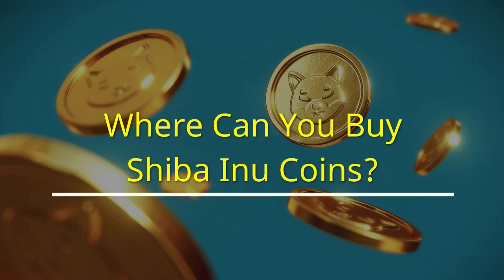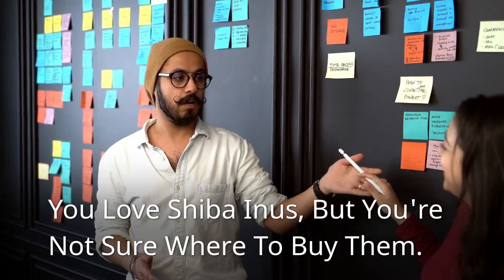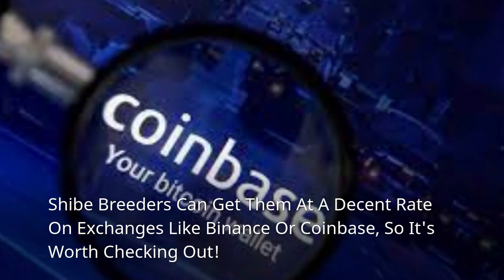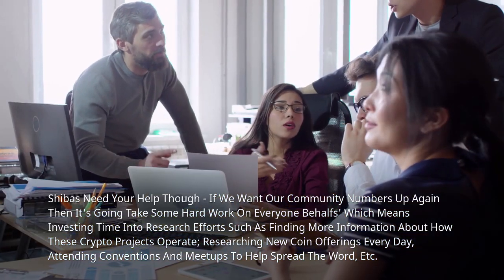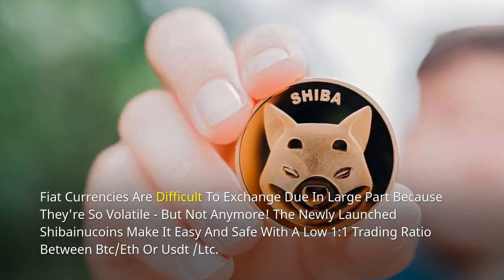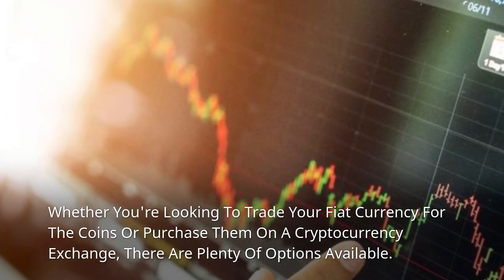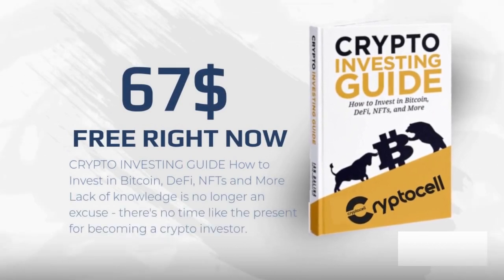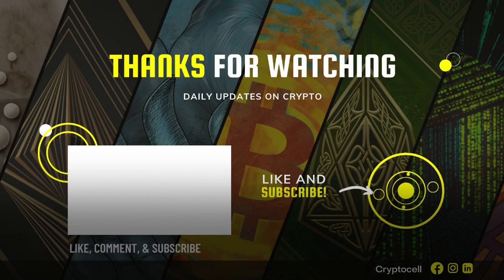3 Different ways to buy shiba Inu coins. (CryptoCell)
➡️ You love Shiba Inus, but you're not sure where to buy them.

🔥 How will Bitcoin be Worth in 10 Years From Now? ➡️

➡️The best place to find these coins is on the internet! There are a lot of sites that sell them and they come in all different sizes, so it's easy to find one that fits your needs.

➡️We've found some great places online for buying Shiba Inu coins-check out our blog post for more information!

Hi! The CryptoCell Is An Education Organization That Helps Cryptocurrency For Beginners Learn About Cryptocurrency Investing.
In The Crypto World, We Need To Be Updated With All The Changes And Happenings In Real Time.

🎯  DO YOU THINK THAT DIGITAL CURRENCY IS SECURE ENOUGH FOR BIG-TICKET PURCHASES?

We Can Do More Research on This Topic with Your Information and Send Me an Emoji Below with The Topic You're Struggling with And Would Like to See More Content About Our Experts Will Help You with That

Are You A Cryptocurrency Beginner? Then Join To Our Facebook Group